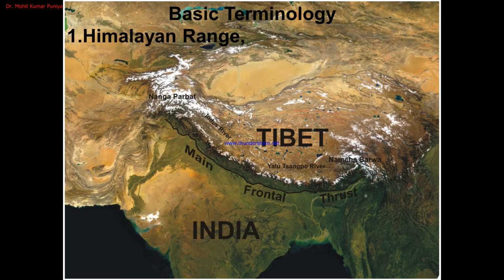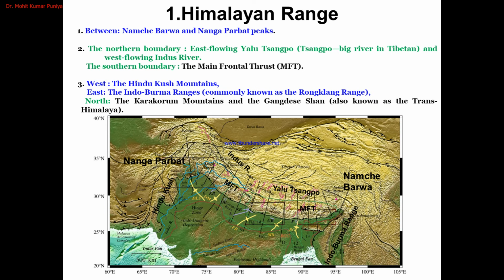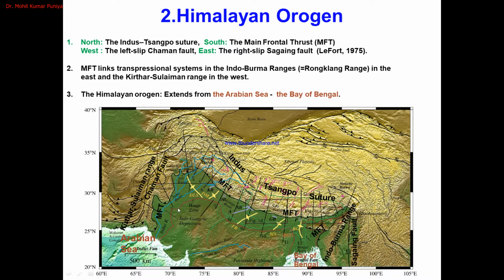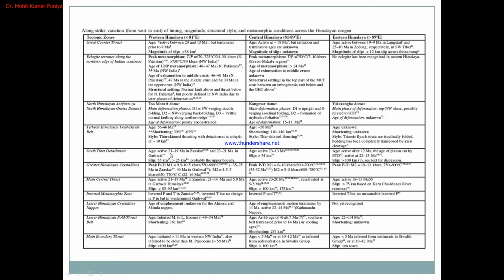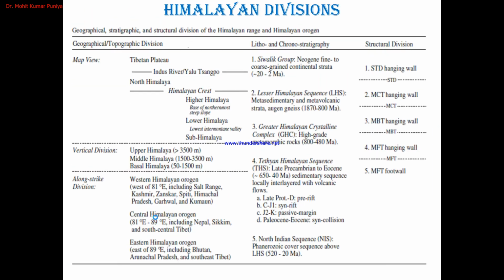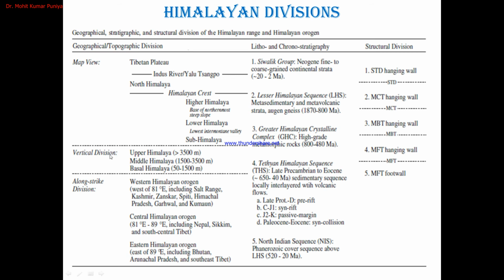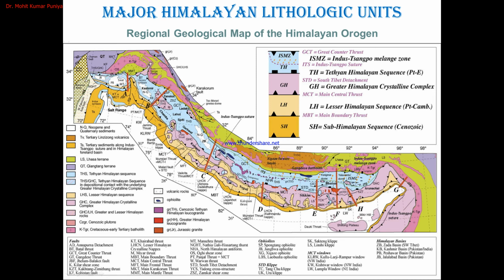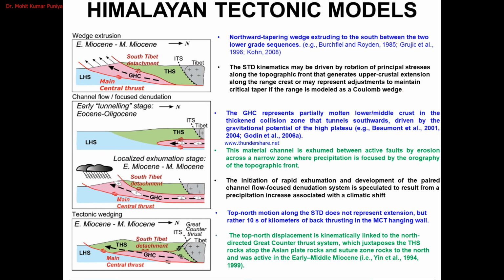Introduction of Himalaya